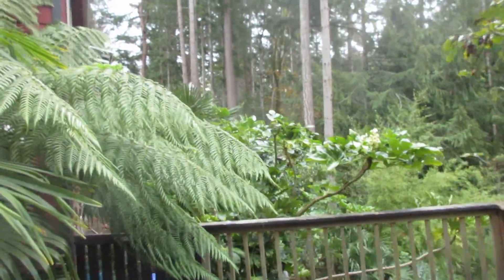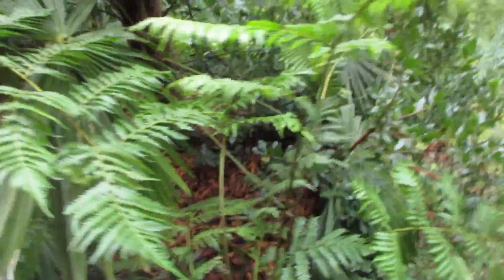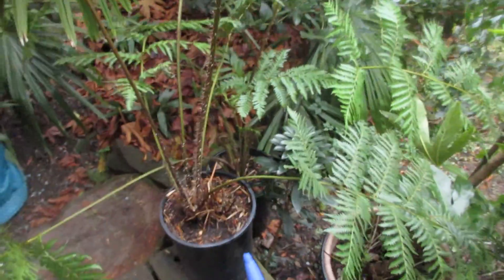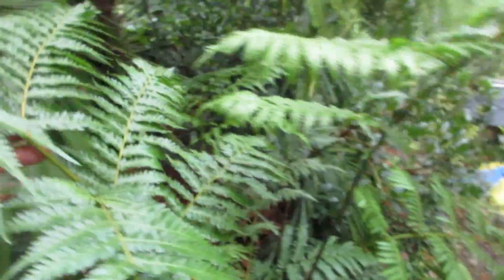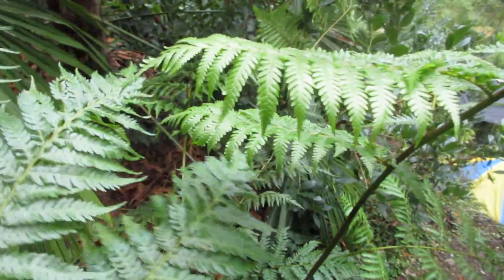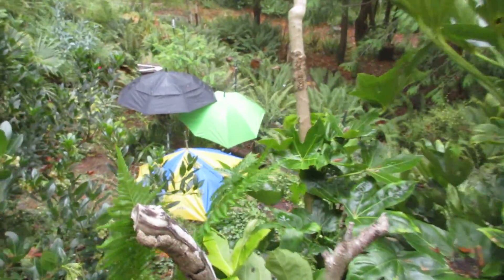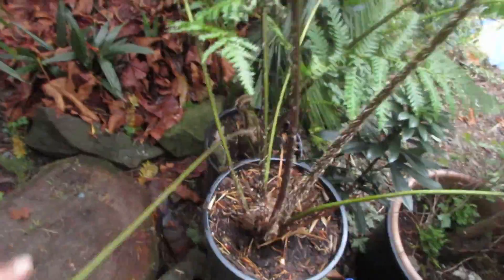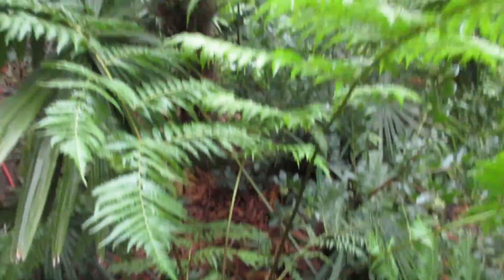Australian tree ferns in a northern climate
Sphaeropteris cooperi, synonym Cyathea cooperi, also known as lacy tree fern, scaly tree fern, or Cooper's tree fern, is a tree fern native to Australia, in New South Wales and Queensland.